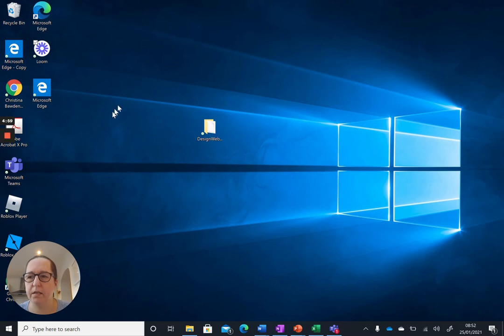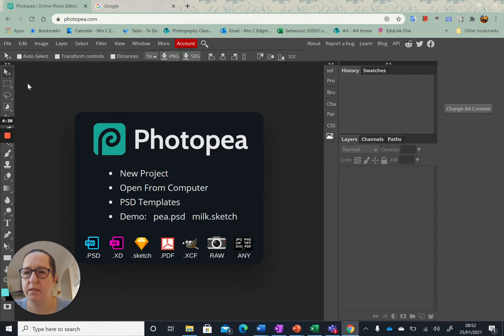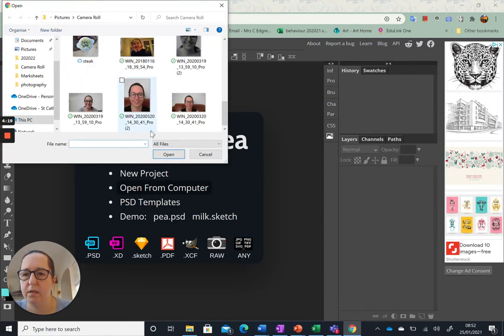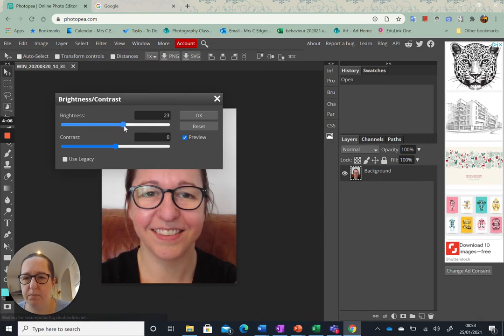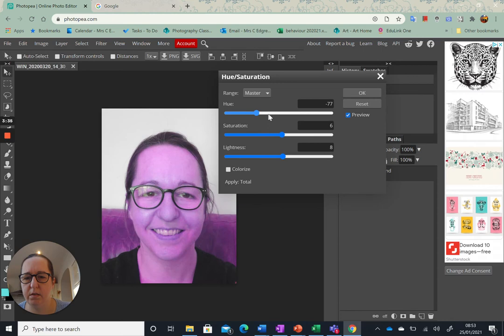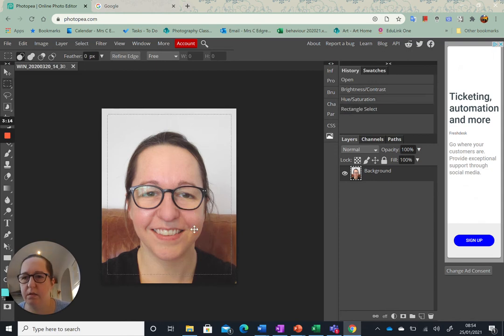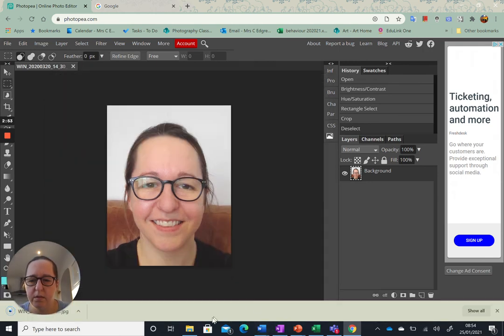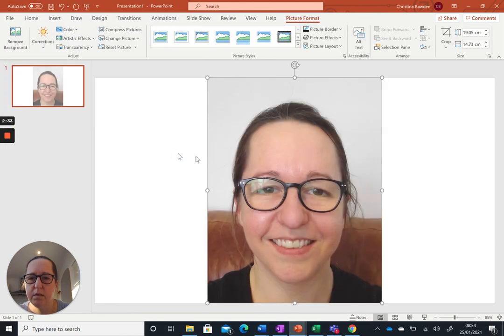editing using photopea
How to use Photopea to crop and adjust photos.